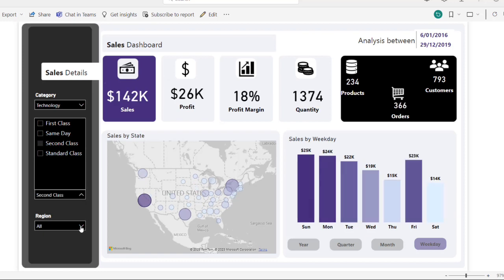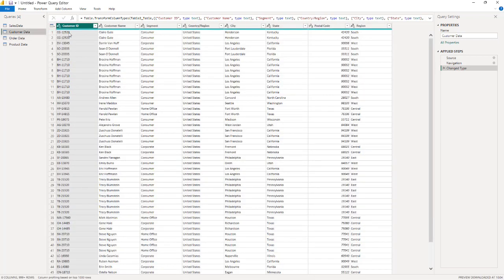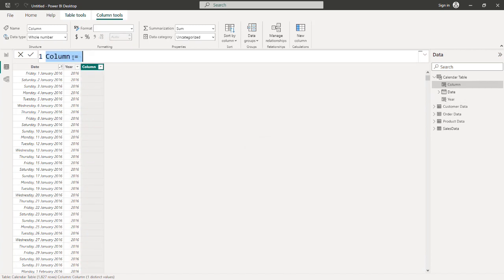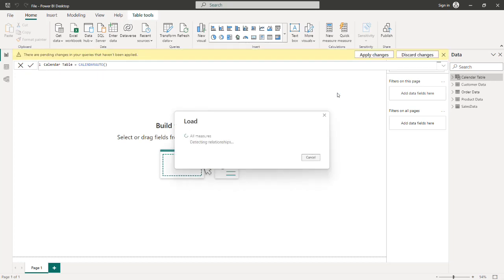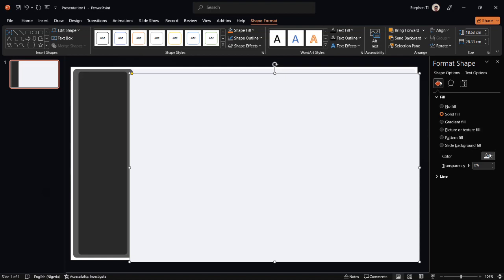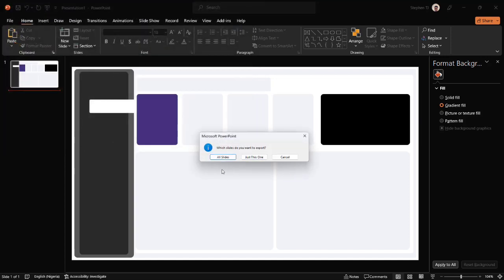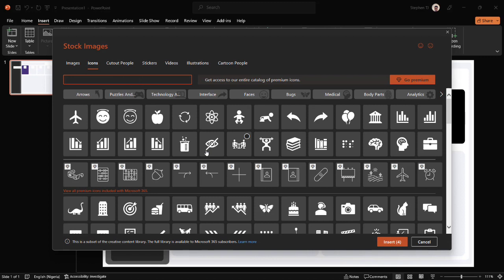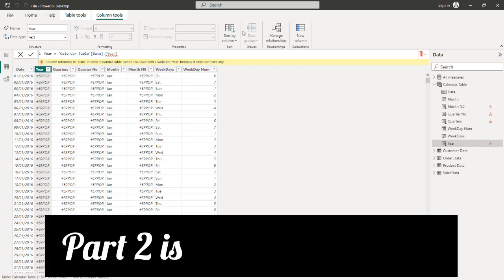Power BI complete Beginner Dashboard Project (Sales Analysis Dashboard beginner to advanced level)#1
In this video, we will be analysing  Super store  Data.
We will carry out necessary data transformation in Power Query Editor.

We will then go ahead and Create necessary Measure using Power BI DAX

We will finally visualise our analysis on a dynamic and interactive Power BI Dashboard with image navigations and Power BI slicers

The dashboard is made completely dynamic and interactive. The video is well explained even for beginners in Power BI to understand.

This is video is a beginner to advanced level Power BI project video for practice.

We will cover how to transform data in Power BI Power Query Editor. We will also use Power BI DAX to crate measures.

We will then create a  dynamic and Interactive Power BI Dashboard.

Watch Previous Power BI projects

Project #1

Watch Full Excel Projects Here